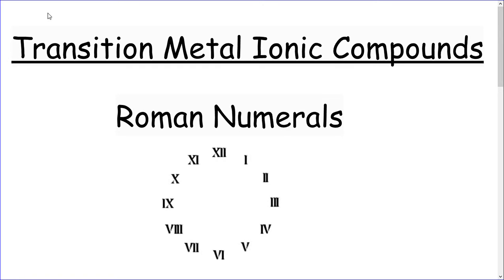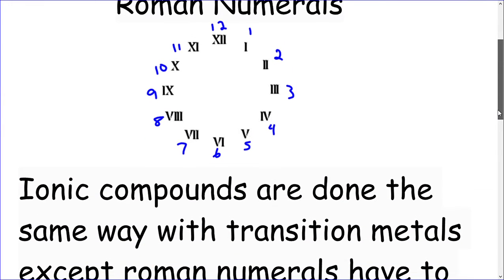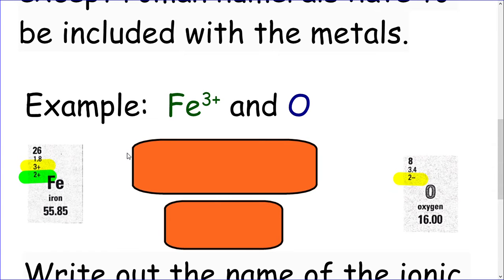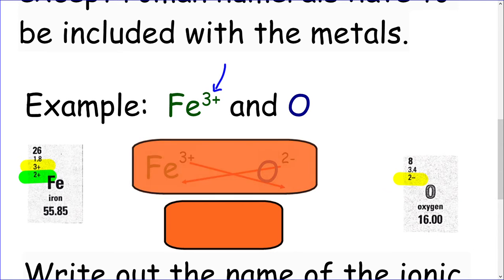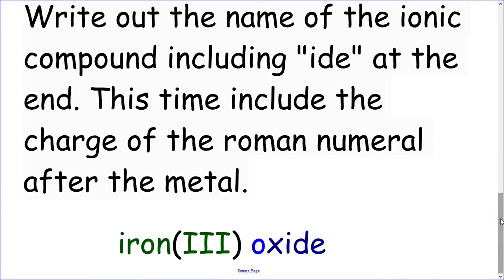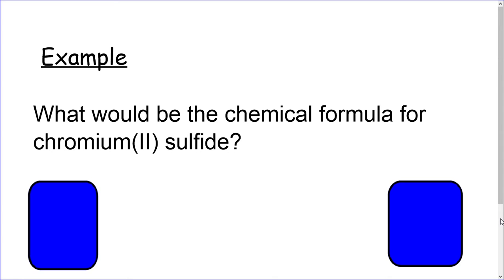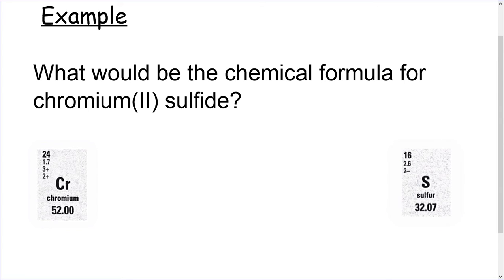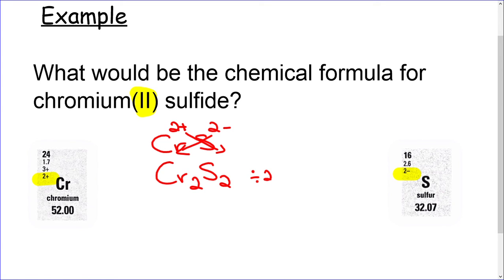Science 10 - Ion Charges and Compounds (Part 4)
An introductory video into ionic compounds. For more information on this topic, please